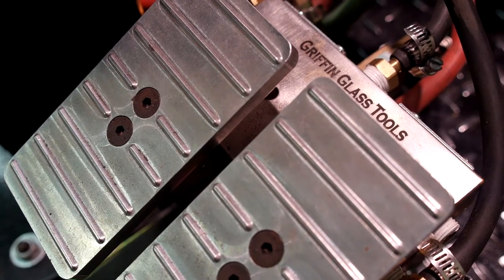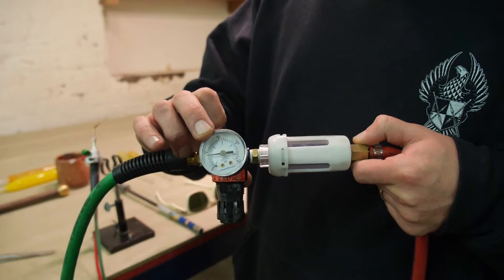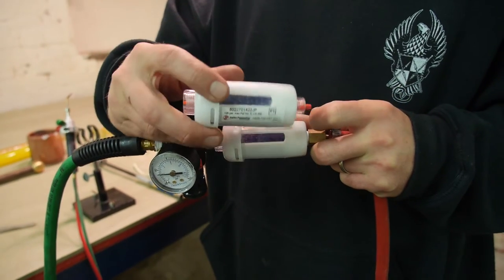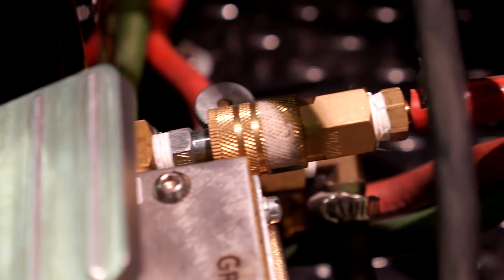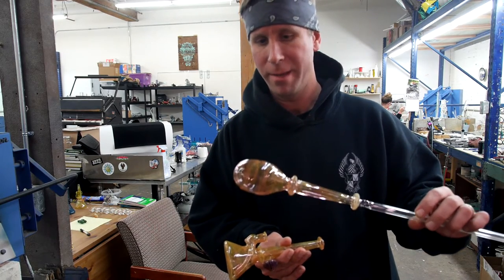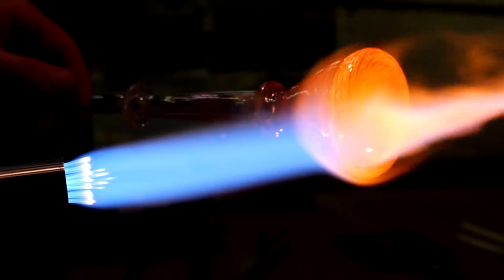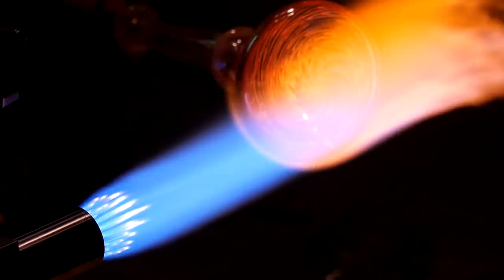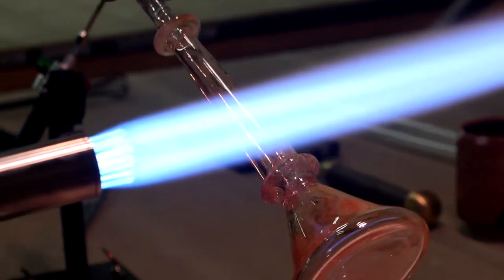Griffin Glass Demo: Hollow Forms and Compressed Air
In this video I'm showing shaping techniques utilizing the compressed air on my GTT.  The color on the beaker is unencased illuminati over a gold and silver fume layer.  The compressed air helps keep all of the colors in this pattern vibrant and crisp.